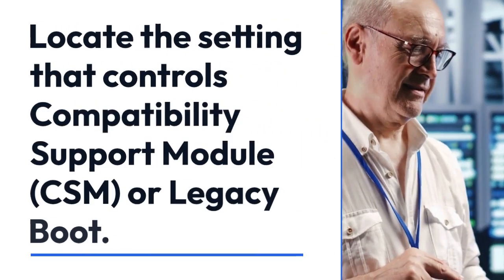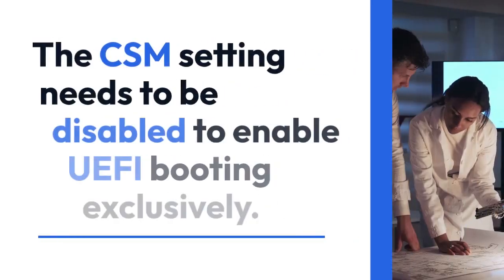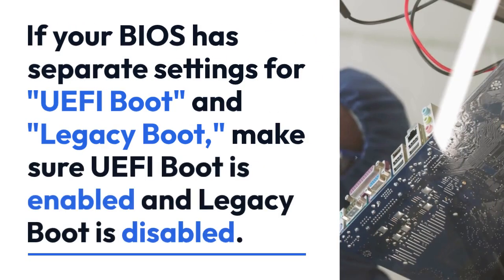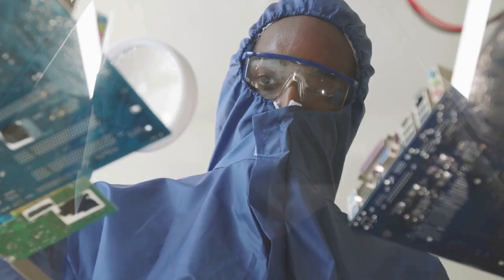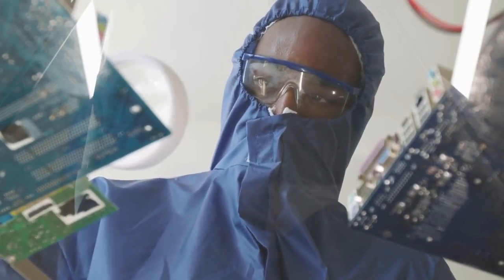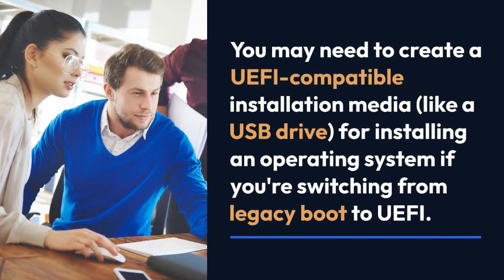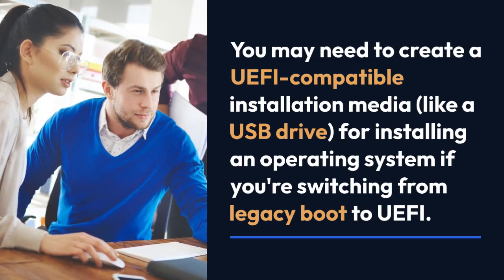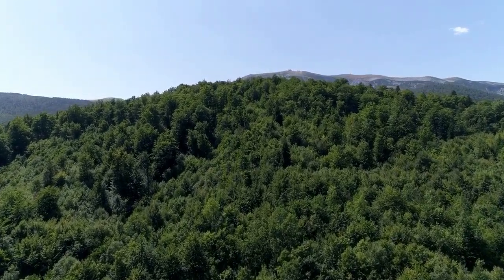How to enable UEFI mode in BIOS ASRock?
In this video tutorial, you will learn how to enable UEFI mode in the BIOS of an ASRock motherboard. UEFI (Unified Extensible Firmware Interface) mode offers several advantages over the traditional BIOS, including faster boot times and improved security features. Follow along as we guide you through the steps to switch to UEFI mode on your ASRock motherboard. Don't miss out on this essential upgrade for your system!